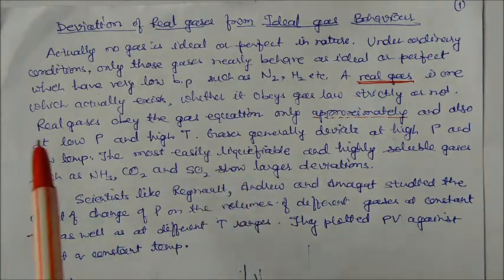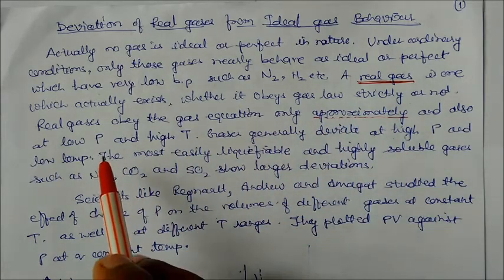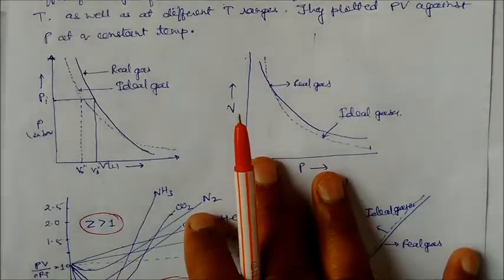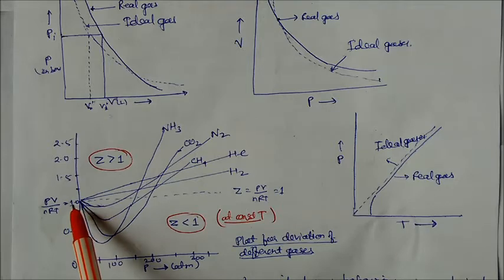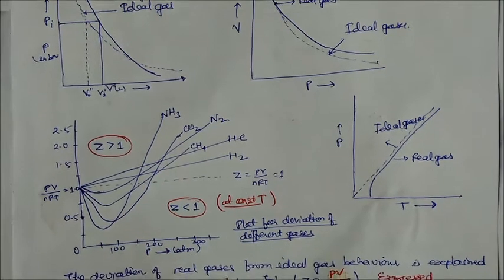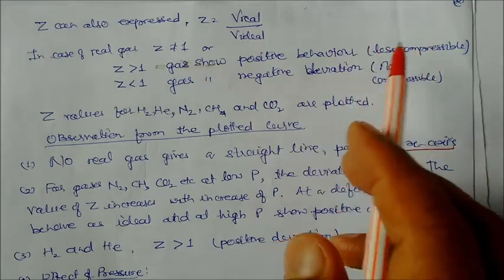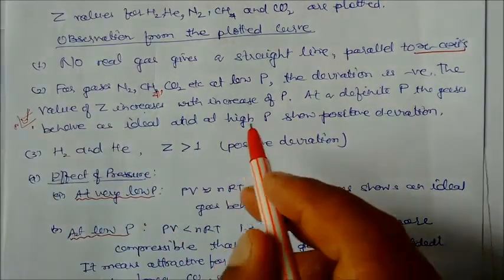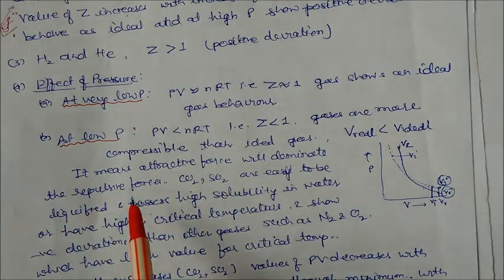Deviation of real gas from Ideal gas behaviour:Lecture Note-22(a) Class XI Chemistry